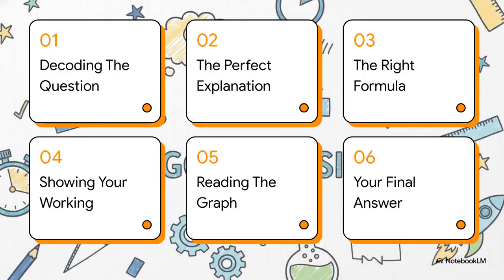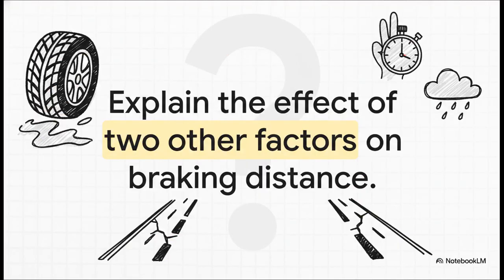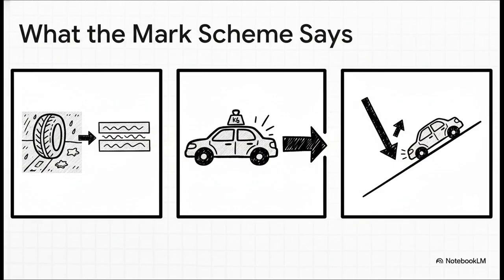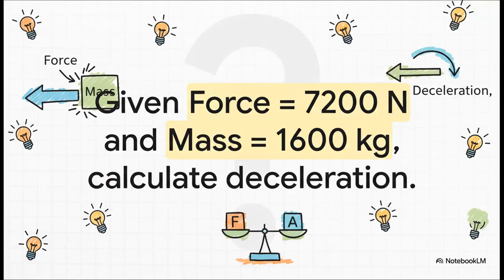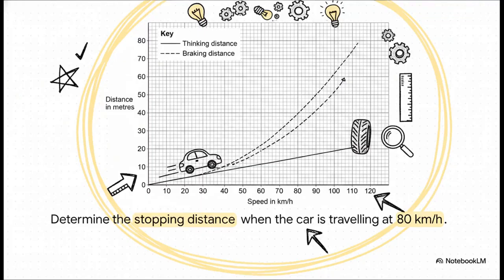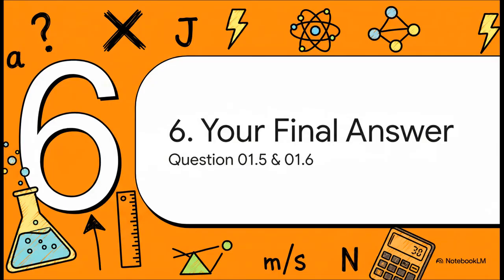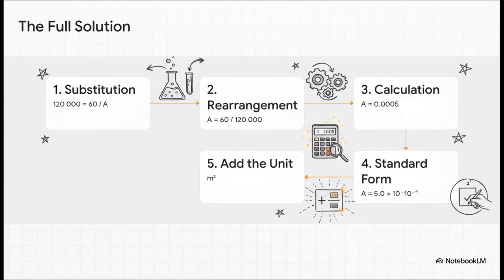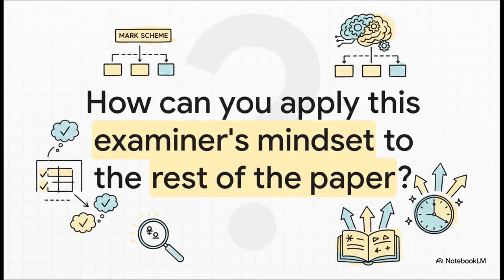AQA GCSE Physics 2021 Past Paper Higher Tier Paper 2 Q1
2021 Past Paper
Higher Tier Paper 2
Q1 Forces